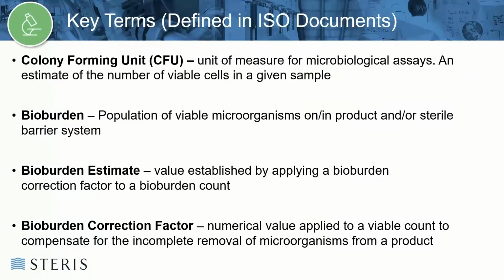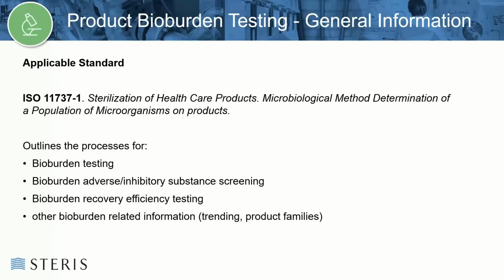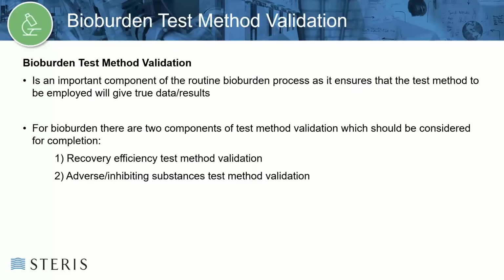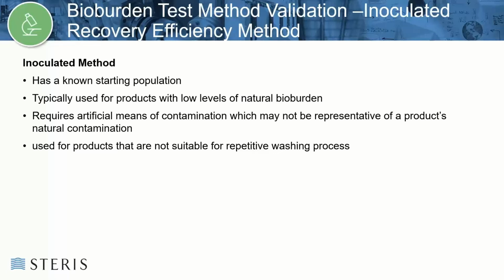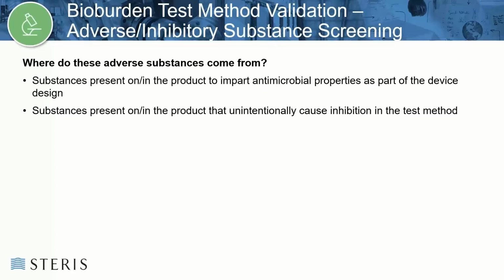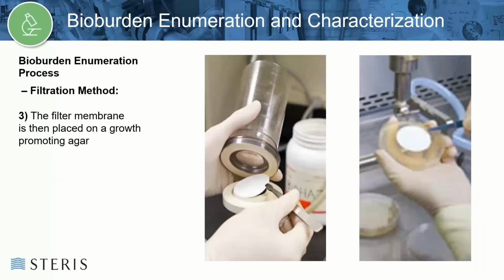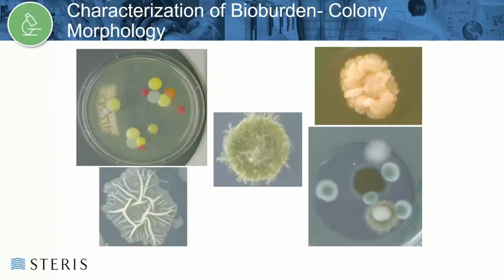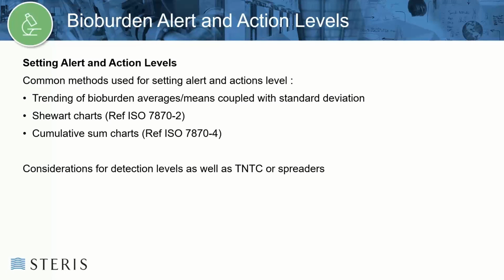Fundamentals of Bioburden Testing | STERIS AST TechTalk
STERIS Principal Scientist, Jason Rogers shares an introduction to bioburden method validation and routine bioburden monitoring of single-use medical devices. Bioburden testing is the measure of microbial contamination levels on or in a product. Watch this TechTalk to understand the importance of ensuring your manufacturing process meets microbial quality and sterilization requirements.

Fundamentals of Bioburden Testing Overview:
- Key Terminology Defined
- Product Bioburden Testing - General Information
- Bioburden Test Method Validations
        - Bioburden Recovery Efficiency Testing
        - Adverse/Inhibitory Substance Screening
- Bioburden Enumeration and Characterization
- Bioburden Alert and Action Levels

0:00 Introduction
0:40 Meet the Presenter & Overview
1:59 Key Terminology Defined
3:51 Product Bioburden Testing - General Information
17:49 Bioburden Test Method Validation - Recovery Efficiency
21:03 Bioburden Test Method Validation - Inoculated Recovery Efficiency Method
23:38 Bioburden Test Method Validation - Native Repetitive Recovery Efficiency Method
26:28 Bioburden Test Method Validation - Adverse/Inhibitory Substance Screening
31:37 Bioburden Enumeration and Characterization
44:19 Bioburden Alert and Action Levels